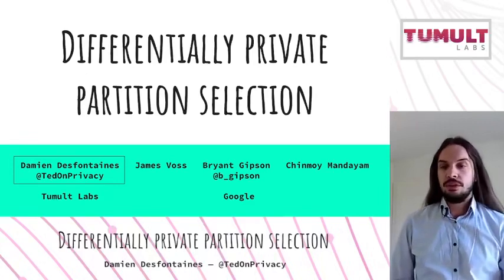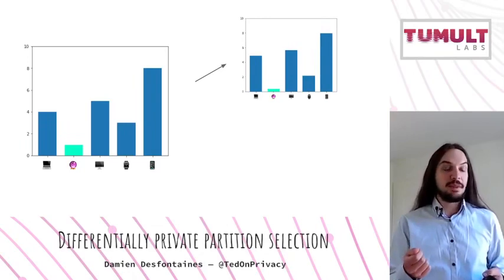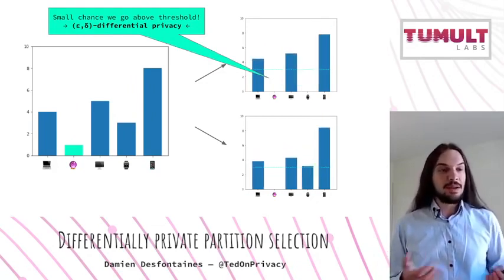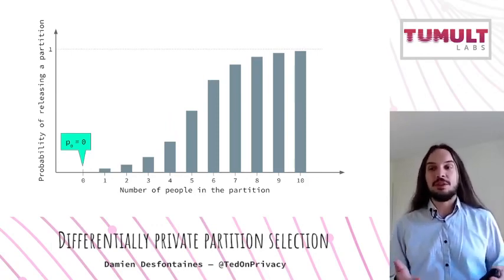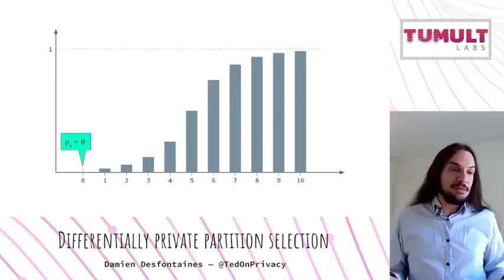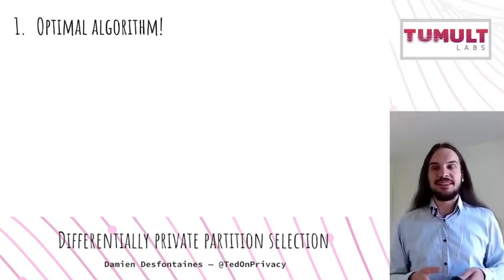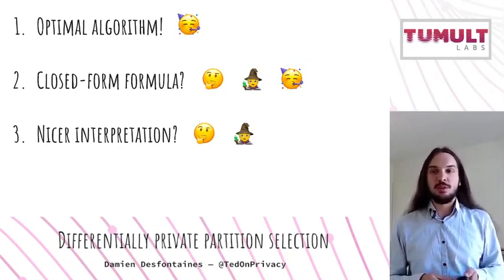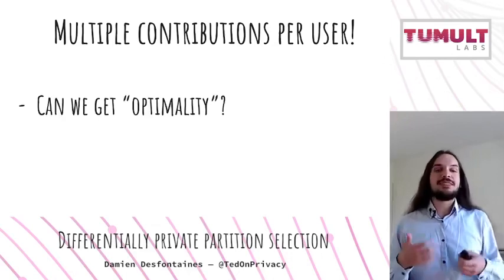Differentially private partition selection